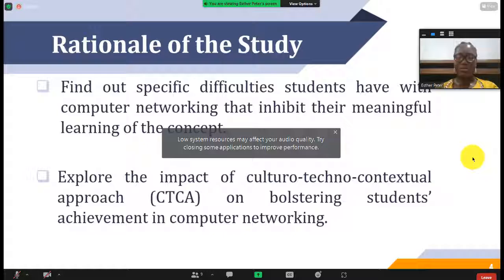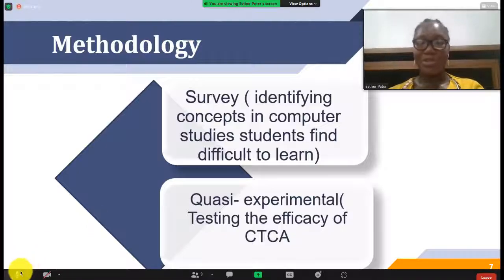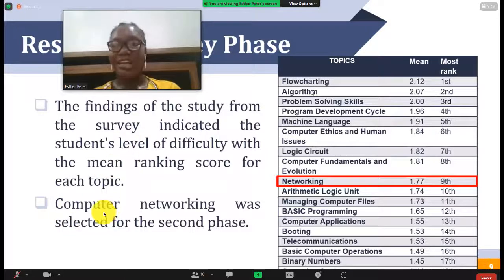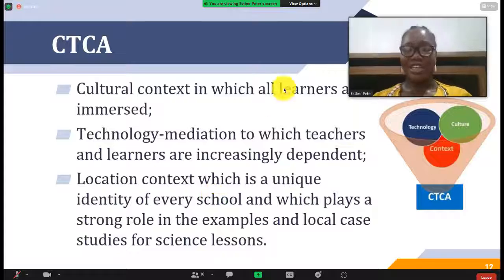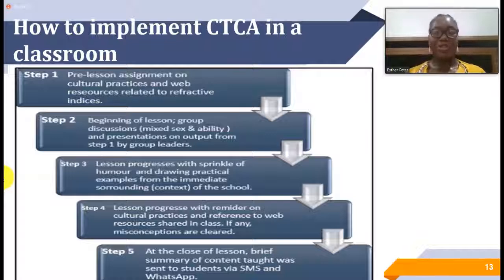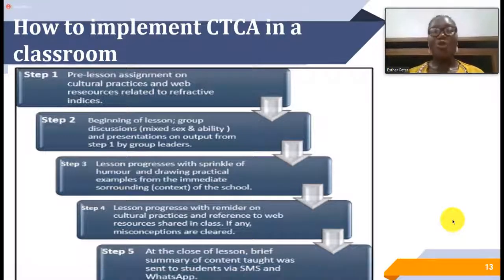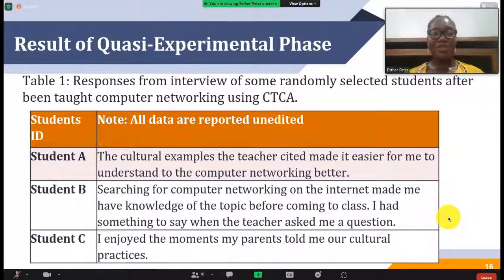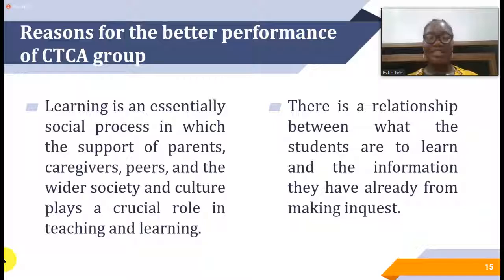CTCA and Achievement in Networking by Esther Peter et al, 2022 NARST, Vancouver, Canada